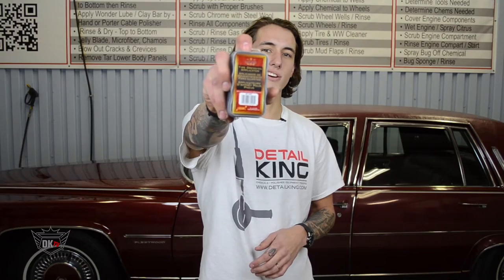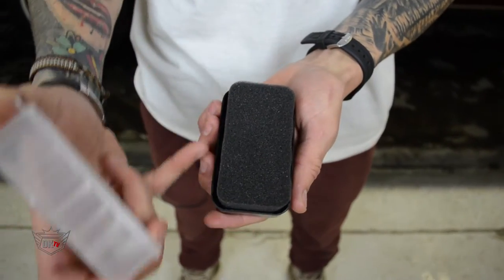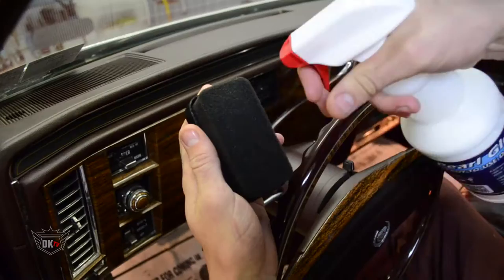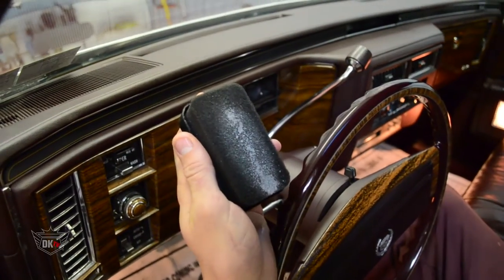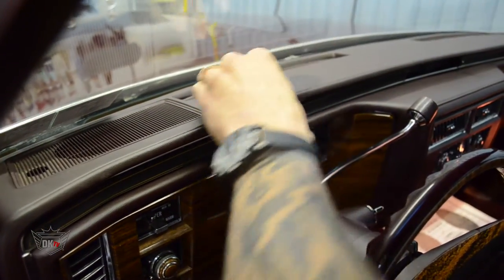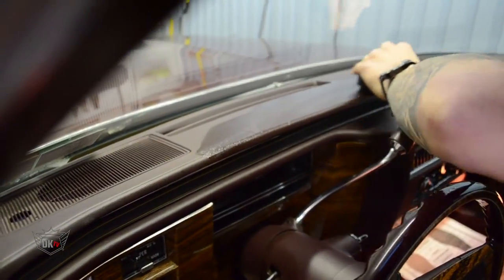Tire & Trim Dressing Applicator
- Detail King's Tire & Trim Dressing Applicator is fully portable, with a resealable design that makes dressing tires easy and convenient.